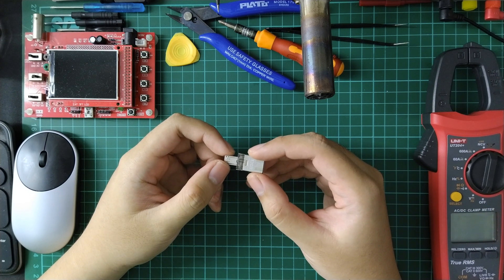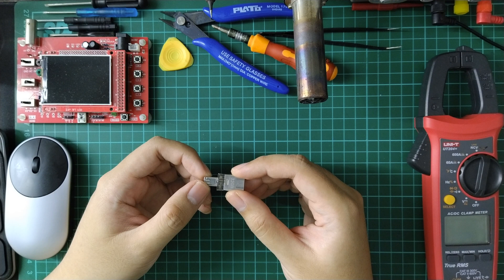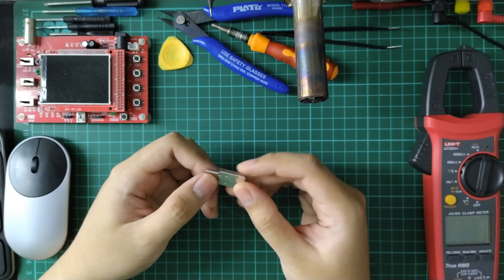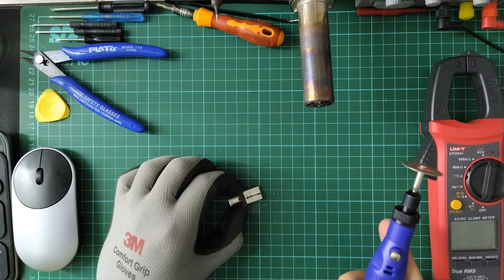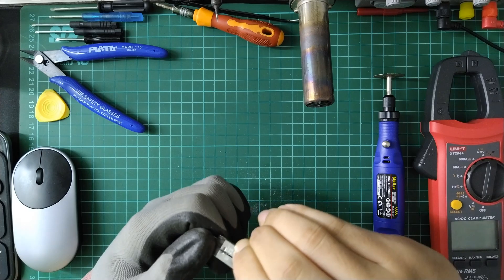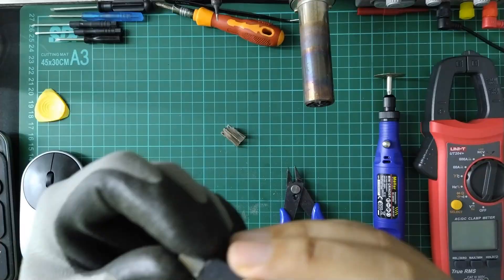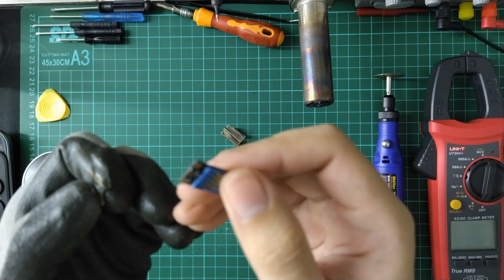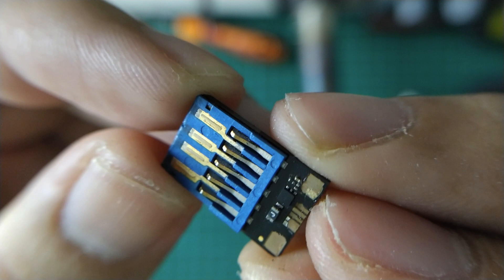VLOG EN: SANDISK ULTRA DUAL DRIVE USB 3.0 MICROSD CARD INSIDE!? DISASSEMBLY / TEARDOWN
(ENGLISH)(MANUAL CLOSED CAPTION)(SCRIPTED)
(STEREO)(BUILT-IN MIC)(HORIZONTAL)(4K)(02/22)
Revisions:
1. Actually the usb port and other auxiliary component directly soldered to the chip package that contain controller and nand.
2. Likely little auxiliary chip is usb protection to protect usb flash drive if you fool. (esd/electric potential difference betwen usb/etc).